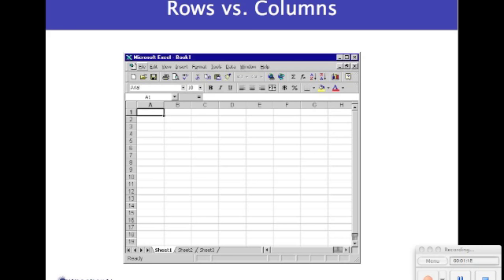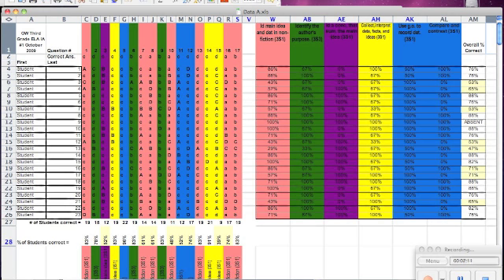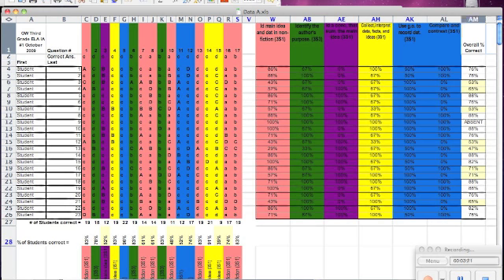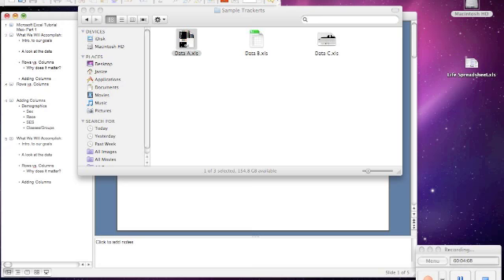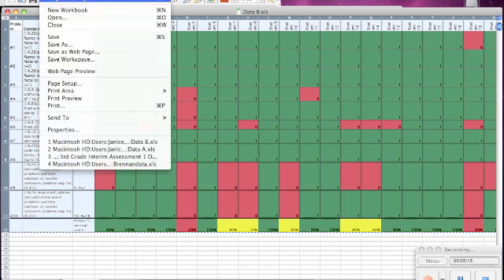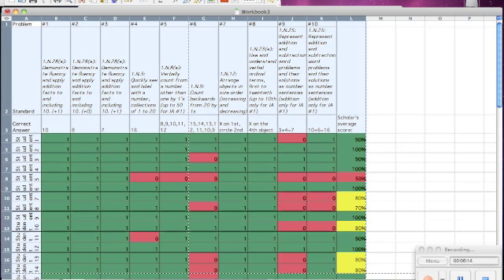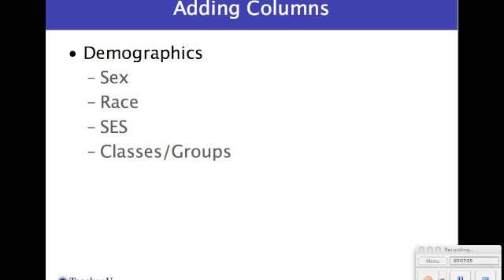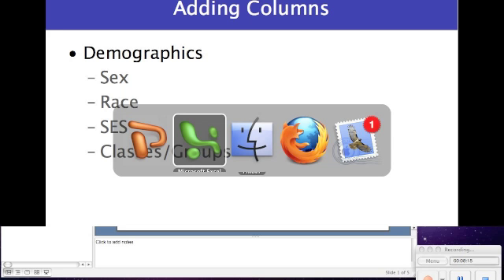Mac Part 1 (Setting up Data)